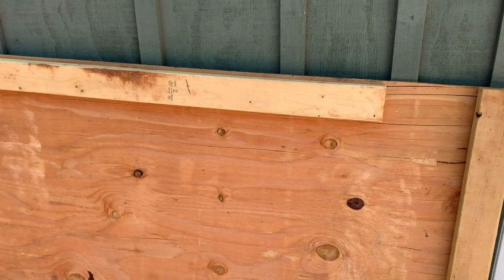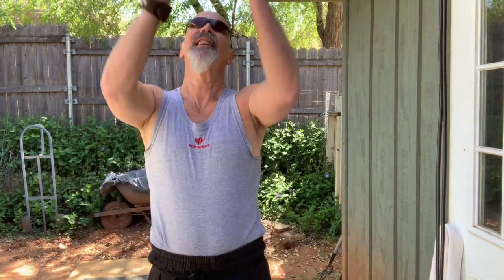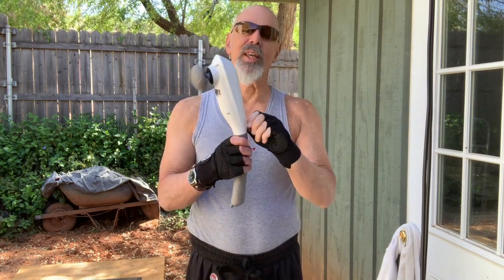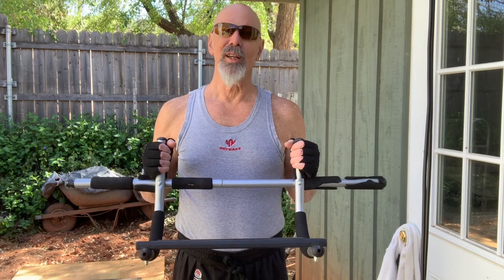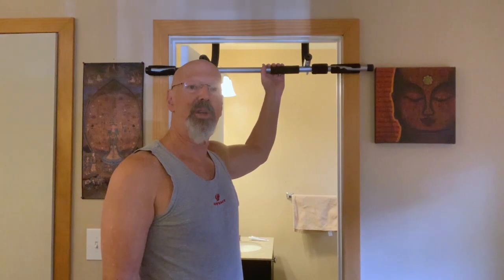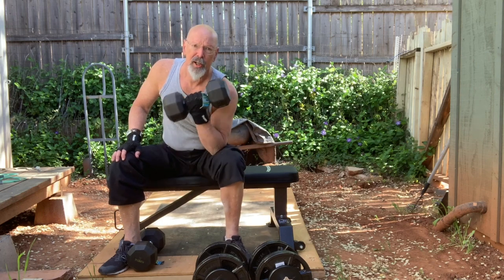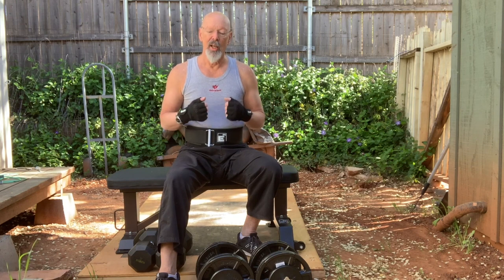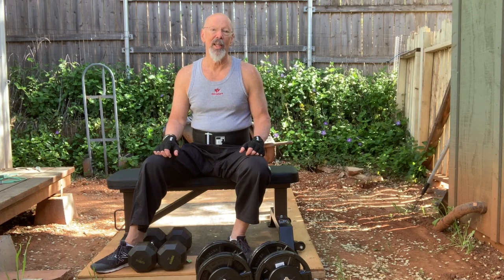Tour the Home Gym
A 70-year-old Buddhist monk shows you how to stay healthy during the COVID-19 Coronavirus. In this video, you'll see a home gym that anyone can set up to stay in top health and fitness. The best protection against the COVID-19 Coronavirus is your own health. And a regular, disciplined exercise program for strength, flexibility, and cardiovascular fitness is a critical part of good health. In this video, you'll see some simple, inexpensive exercise equipment and also what you can do with just a floor and your own body.